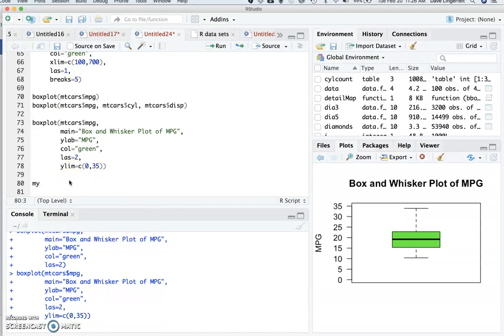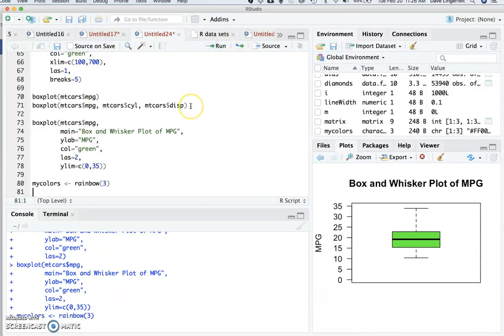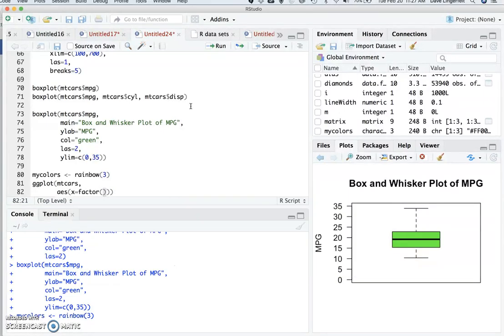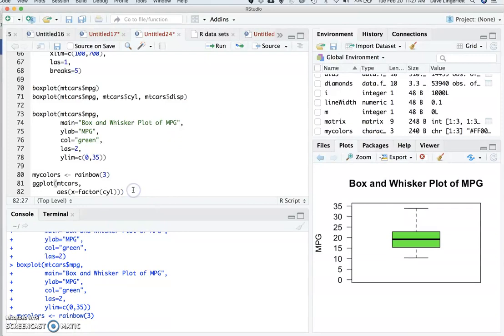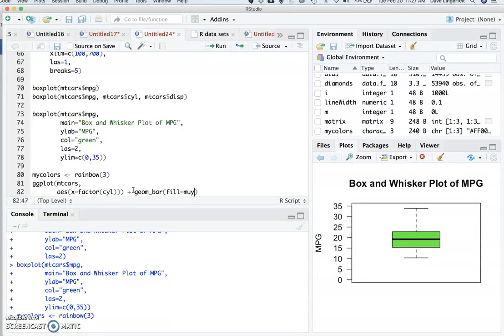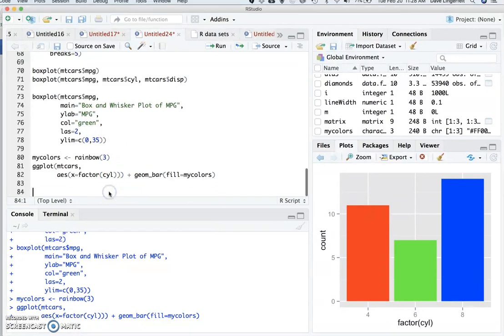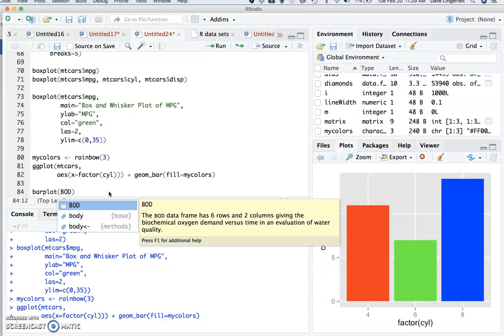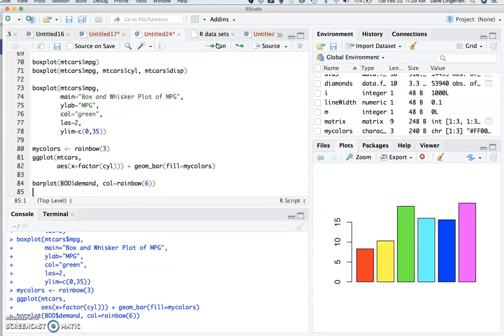Color in R